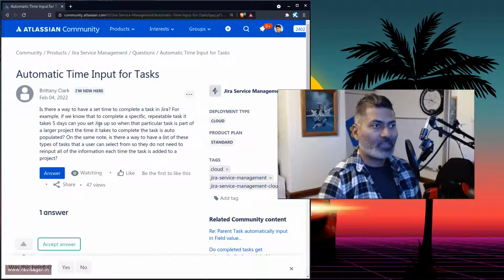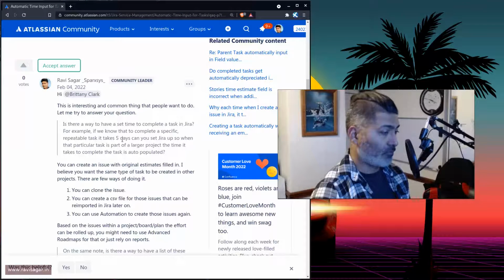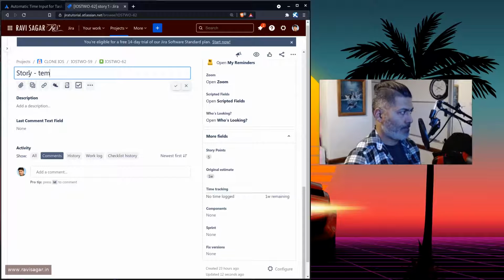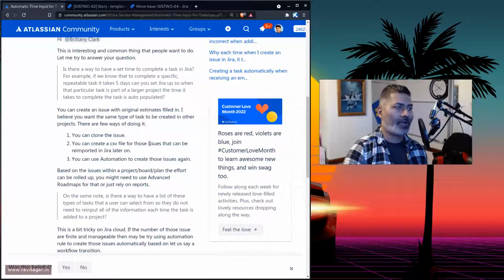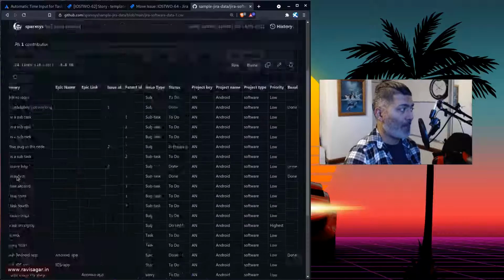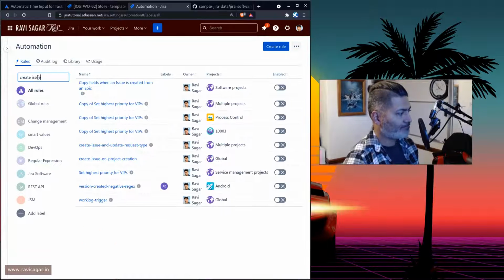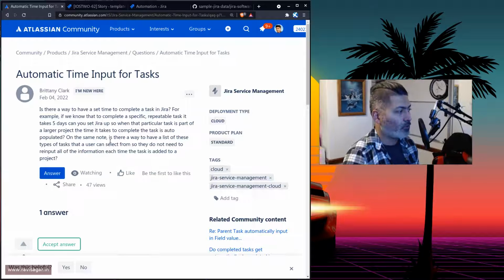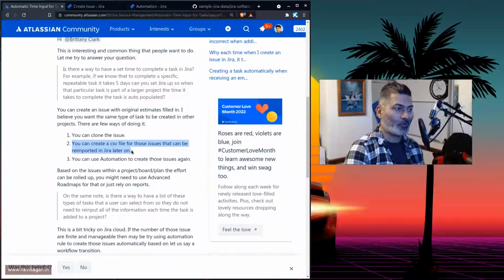GetAnswers - Create repeatable issues repository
Do you want to create a repository of issues with estimates and other custom fields that can be recreated in Jira? Let me share few ways of doing it.